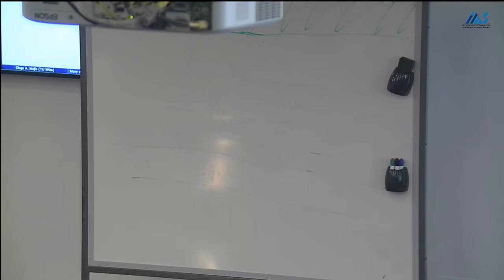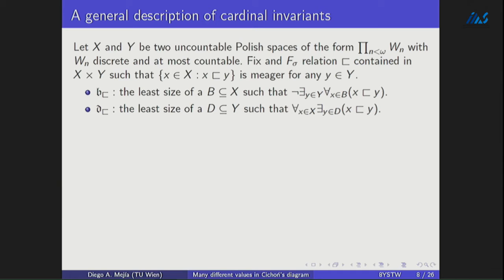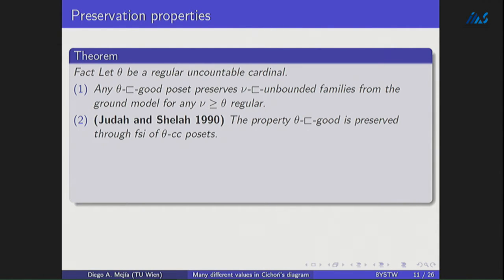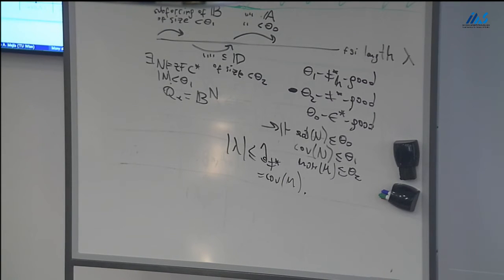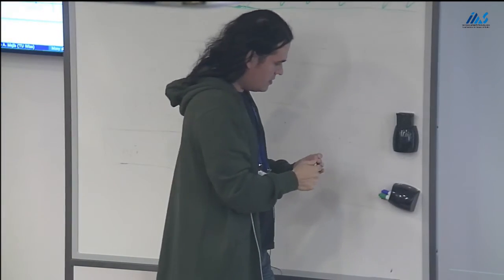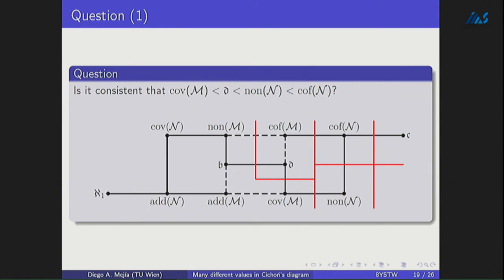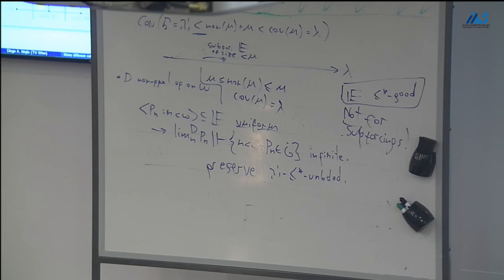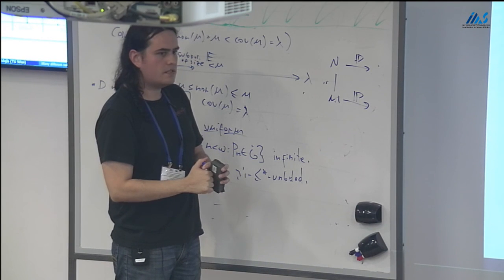Diego A. Mejia (Vienna University of Technology) Many different values in Cichon's diagram